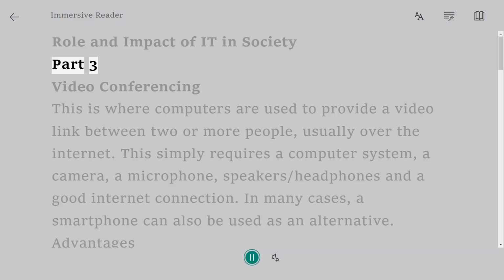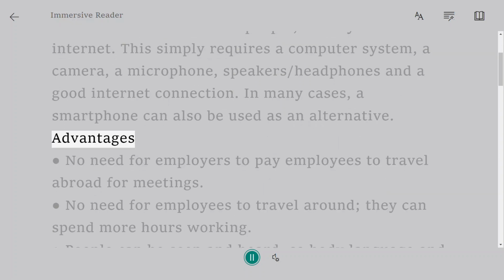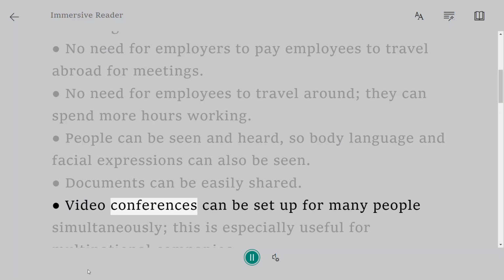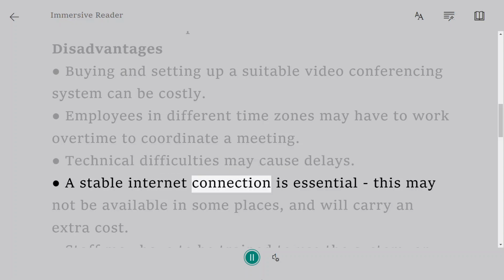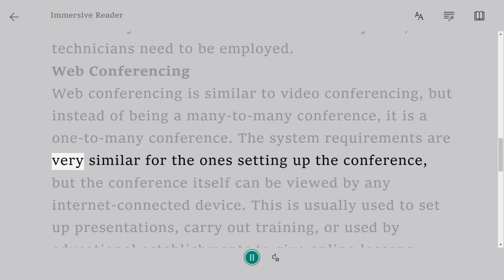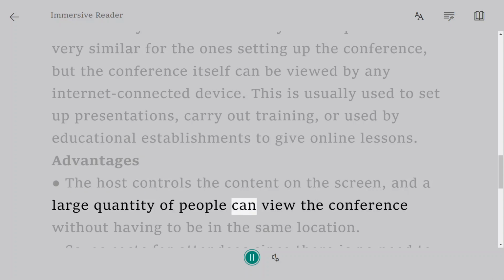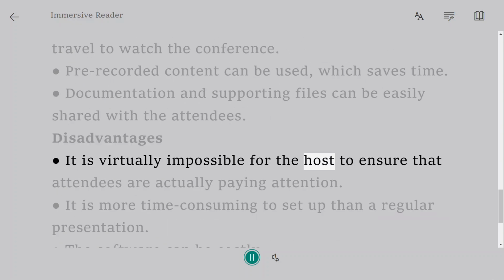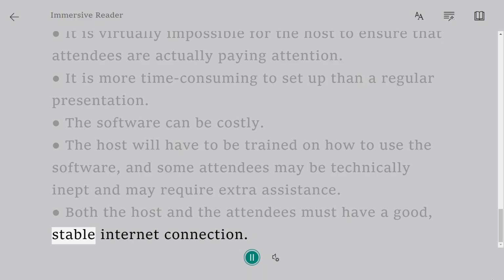Role and Impact of IT in Society Part 3 | A Level Notes Information Technology 9626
Video Conferencing

This is where computers are used to provide a video link between two or more people, usually over the internet. This simply requires a computer system, a camera, a microphone, speakers/headphones and a good internet connection. In many cases, a smartphone can also be used as an alternative.

Advantages

● No need for employers to pay employees to travel abroad for meetings.

● No need for employees to travel around; they can spend more hours working.

 ● People can be seen and heard, so body language and facial expressions can also be seen.

● Documents can be easily shared.

● Video conferences can be set up for many people simultaneously; this is especially useful for multinational companies.

 Disadvantages

● Buying and setting up a suitable video conferencing system can be costly.

● Employees in different time zones may have to work overtime to coordinate a meeting.

● Technical difficulties may cause delays.

● A stable internet connection is essential - this may not be available in some places, and will carry an extra cost.

● Staff may have to be trained to use the system, or technicians need to be employed.

Web Conferencing

Web conferencing is similar to video conferencing, but instead of being a many-to-many conference, it is a one-to-many conference. The system requirements are very similar for the ones setting up the conference, but the conference itself can be viewed by any internet-connected device. This is usually used to set up presentations, carry out training, or used by educational establishments to give online lessons.

Advantages

 ● The host controls the content on the screen, and a large quantity of people can view the conference without having to be in the same location.

● Saves costs for attendees since there is no need to travel to watch the conference.

● Pre-recorded content can be used, which saves time.

 ● Documentation and supporting files can be easily shared with the attendees.

Disadvantages

● It is virtually impossible for the host to ensure that attendees are actually paying attention.

● It is more time-consuming to set up than a regular presentation.

● The software can be costly.

● The host will have to be trained on how to use the software, and some attendees may be technically inept and may require extra assistance.

● Both the host and the attendees must have a good, stable internet connection.